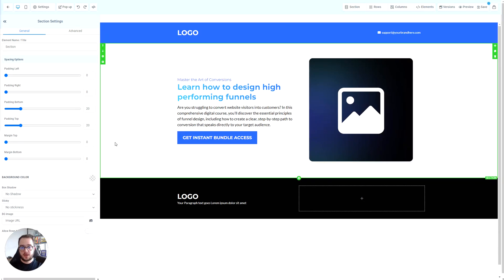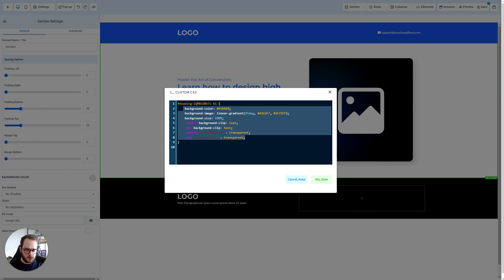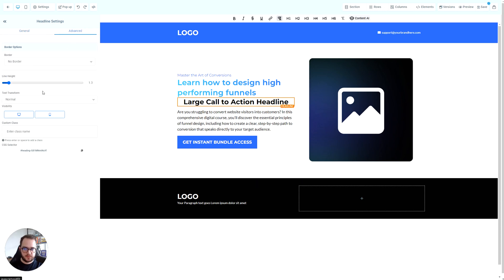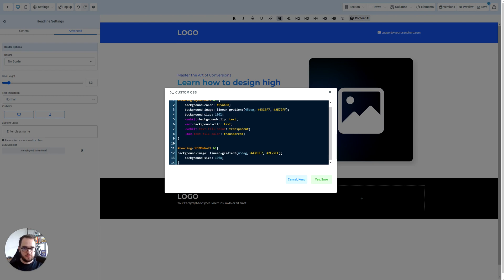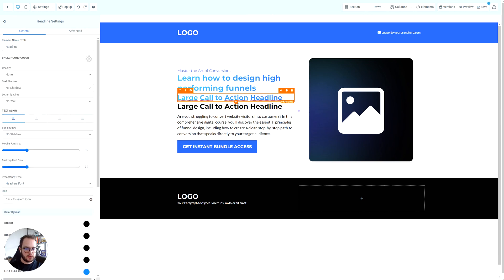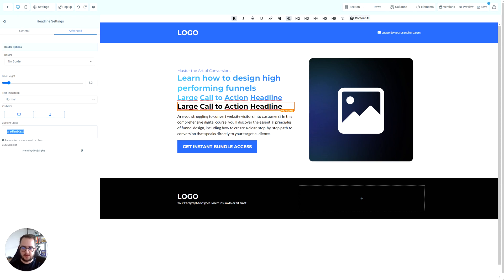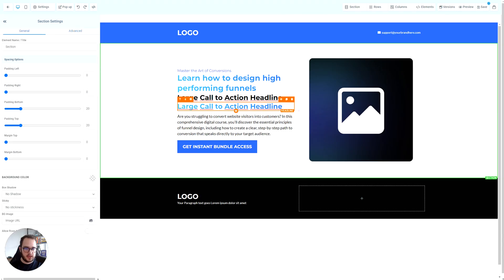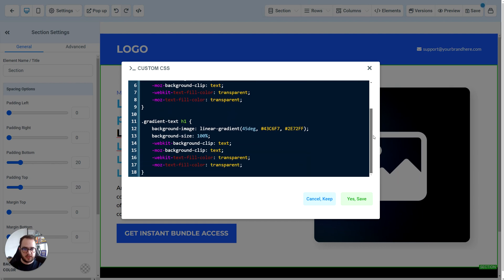Design Stunning Gradient Text in GoHighLevel with CSS | Beginner-Friendly Tutorial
Transform your GoHighLevel website by learning how to create gradient text using CSS in this beginner-friendly tutorial! Follow our step-by-step guide to give your text elements a fresh and eye-catching appearance, improving user experience and boosting conversions. 🎨🖥️

In this video, we'll cover:

00:00 - CSS Code Overview
00:22 - Identifying the CSS Selector
00:45 - Adding Custom CSS to Your Element
01:11 - Alternative Way of Editing Your Elements
01:50 - CSS Code Close Up

By the end of this tutorial, you'll be able to create eye-catching gradient text using CSS in your GoHighLevel website, enhancing the design and user experience, and ultimately increasing conversions!